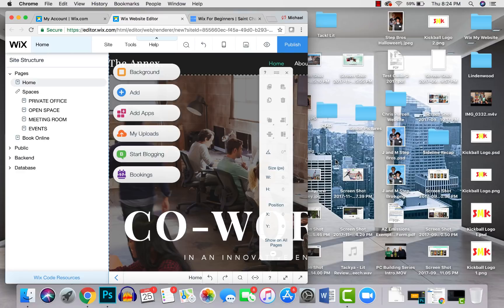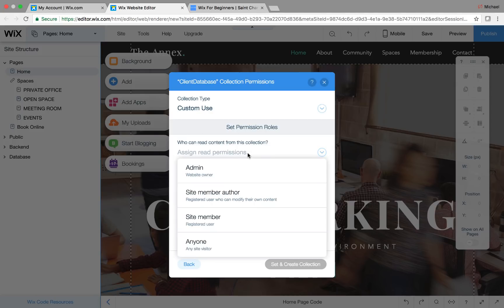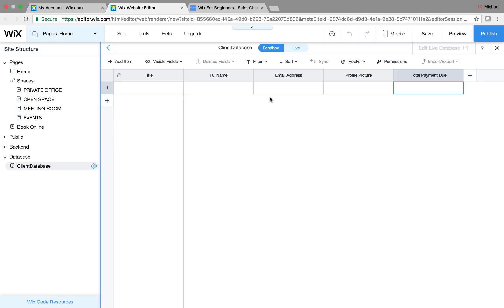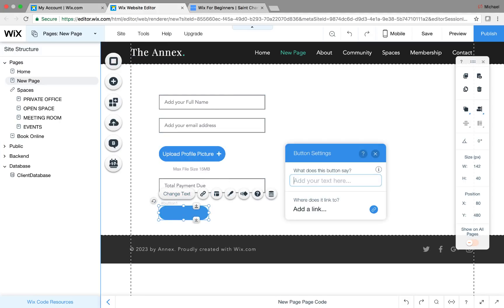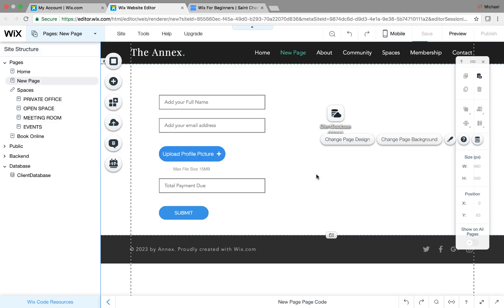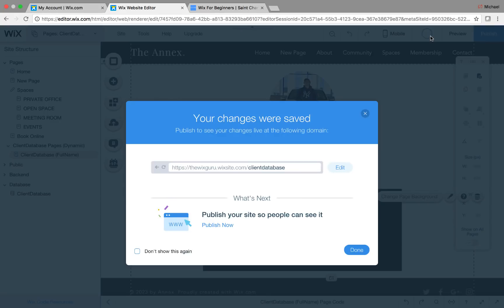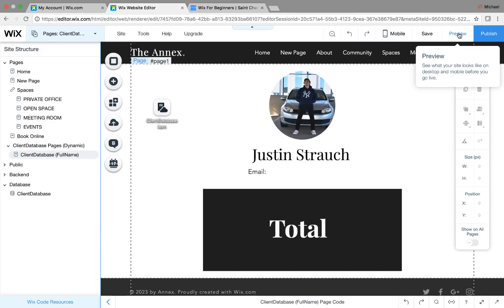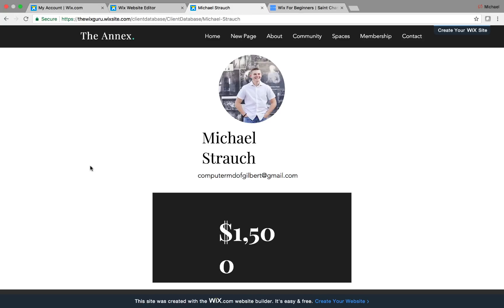Building A Client Dashboard in Wix - Wix Code Tutorial 2018 - Learn Wix Code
Building a client dashboard in Wix can seem like a daunting task, but I promise that Wix Code has made life so much easier for website owner's like yourself. Wix Code tutorials have seemed to play a helpful role in further educating my Wix community about the platform, so I will continue to provide exceptional Wix Code tutorials. Now, building a client dashboard in your website is actually made much more simple using databases, custom user input forms and dynamic pages. It is very similar to creating a member profile page in Wix, although in this case the admin will likely upload all of the content rather than the member.

In addition, I did not want to cut the material toward the end when I ran into issues in previewing the dynamic page, because I wanted to show you we are all human. Also, I wanted to show you how to work through some of those issues if you do end up experiencing them.

I hope you enjoy this Wix Code tutorial on building a client dashboard for your Wix website.
Topics Covered:
-Building A Client Database in Wix